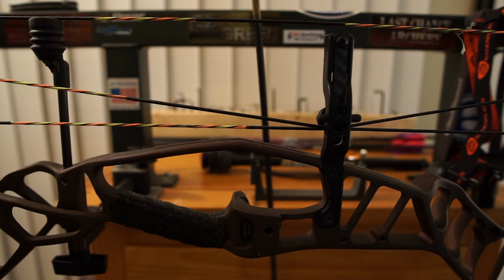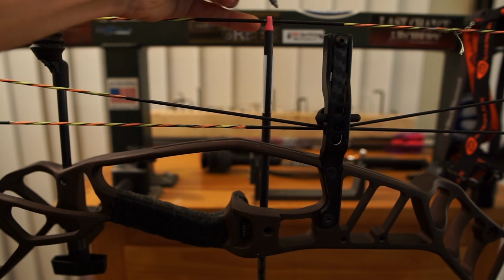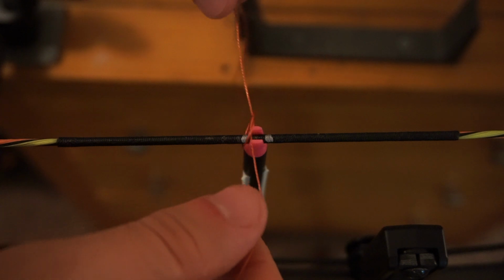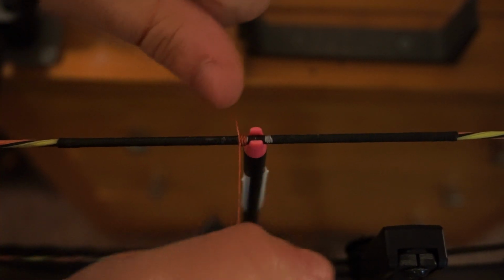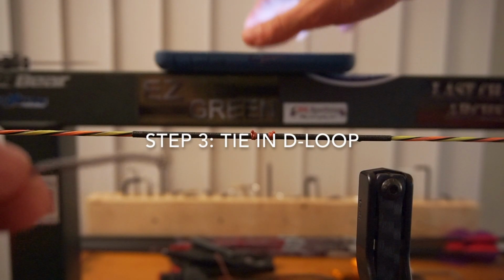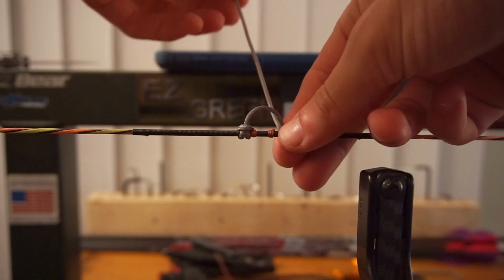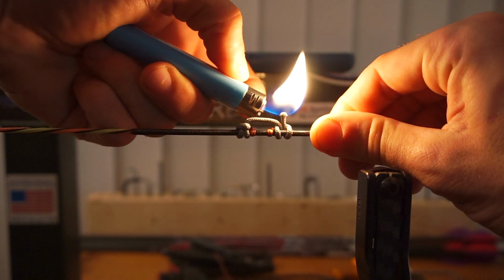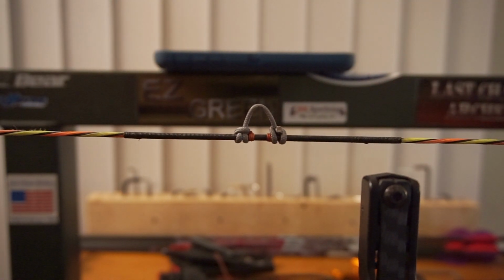How to Tie Nock Points and D-loop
In this first episode of how to tune a bow, I go over the first step in my  process which is tying in the nocking points and d-loop.